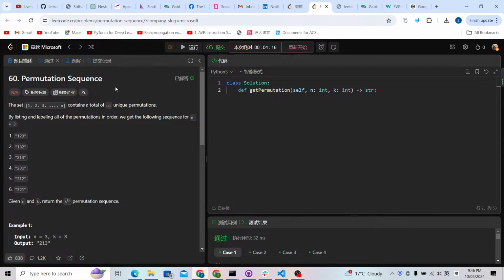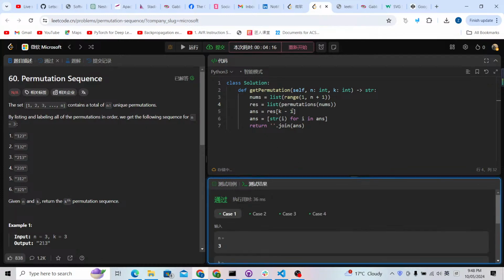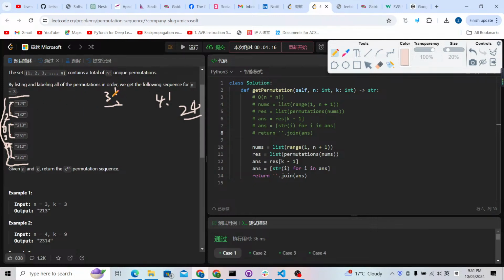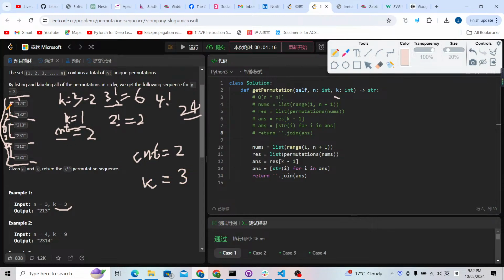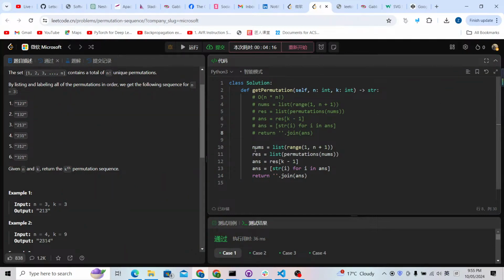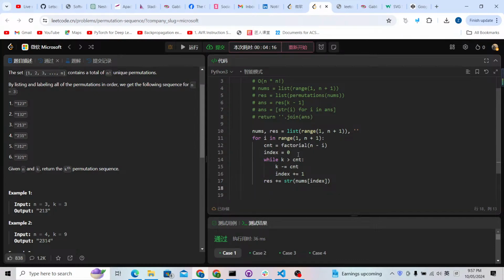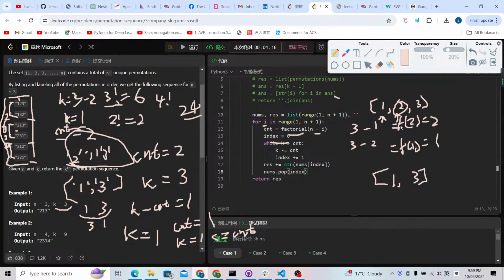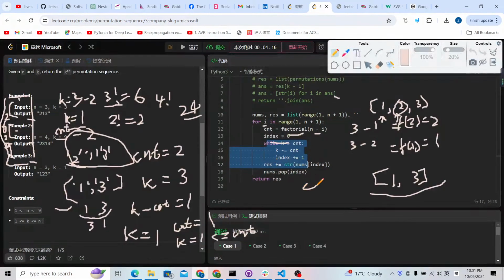Leetcode 60. Permutation Sequence (permutation and math)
60. Permutation Sequence